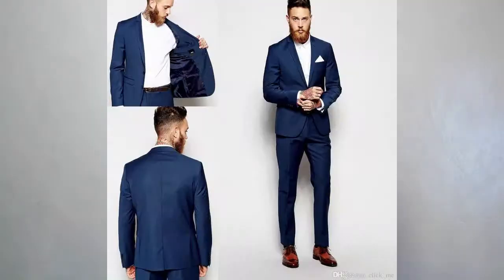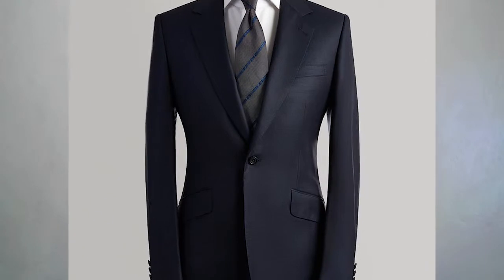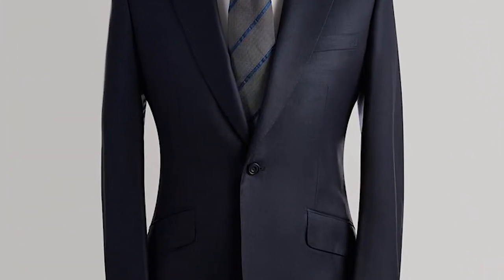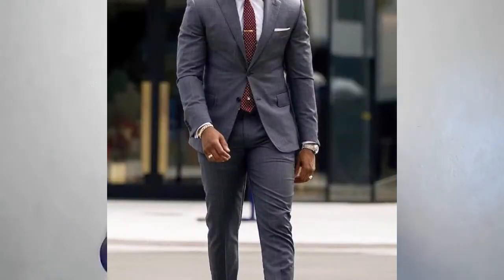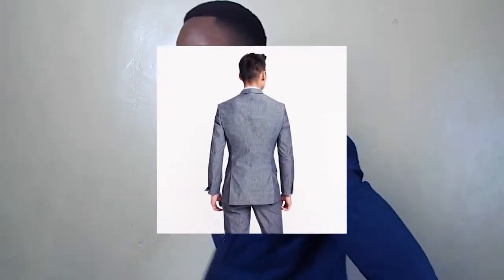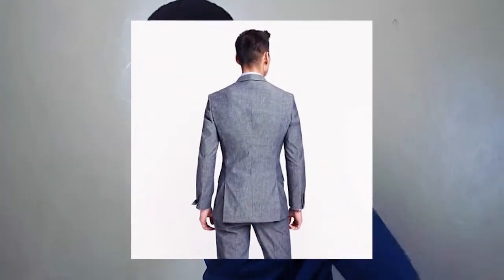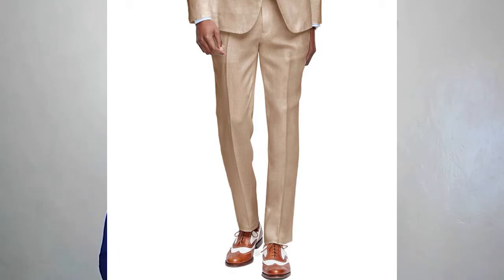Consider the following before going to buy a suit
Hey guys, so on today's video, I am giving you a few tips to have in mind before going to get that custom or tailored suit. If you do not know how a suit should fit et cetera, this is the video for you.

Like the video if it has helped you one way or another. Do not forget to leave a comment on the comment section so that i know you have indeed learnt something.

HERE ARE SOME OF MY OTHER DOPE VIDEOS;